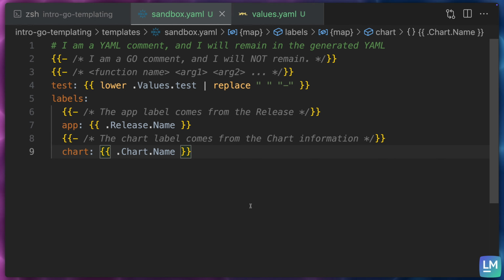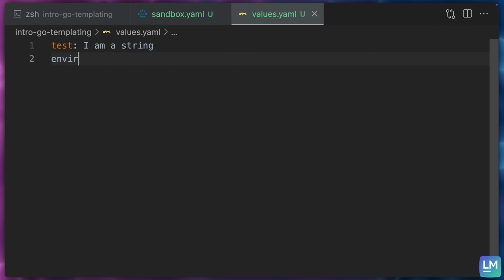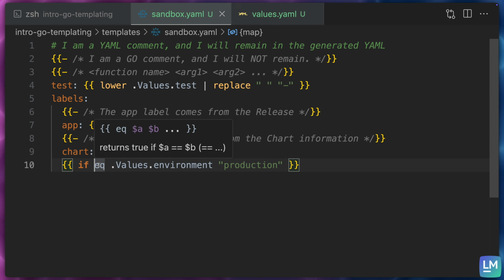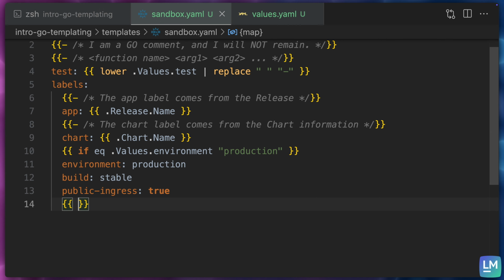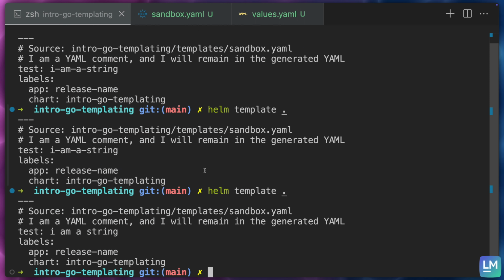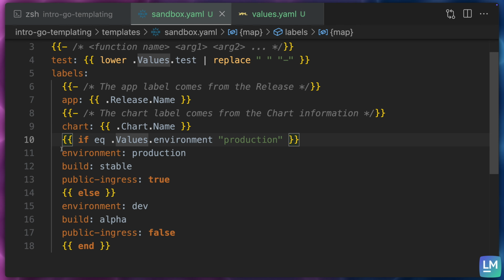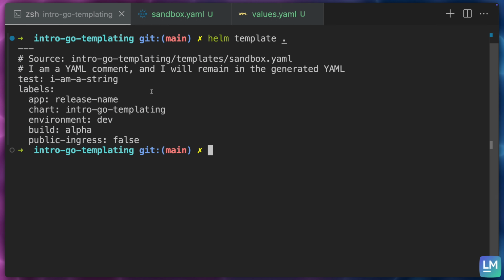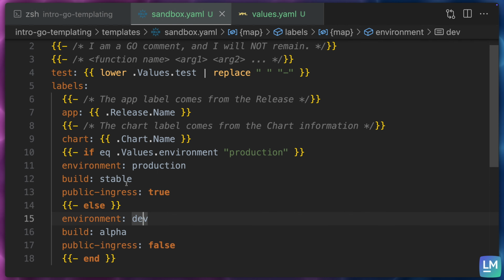Building Custom Helm Charts 07/15: Introduction to Go Templates - Part 3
Hi everyone! I'm super happy to share an entire module of my complete Helm course 😄 This video is part of the module "Building Custom Helm Charts", in which we learn how to build our own Charts from scratch. In this video, we dive into the basics of flow control within Helm templates using Go templating, exploring conditional statements and their syntax.